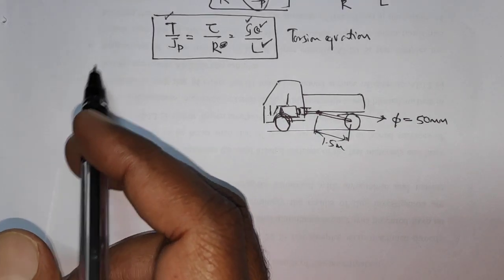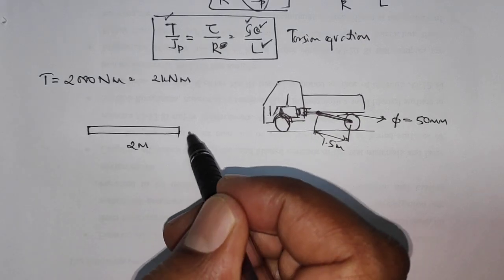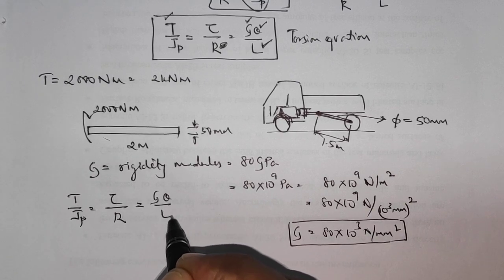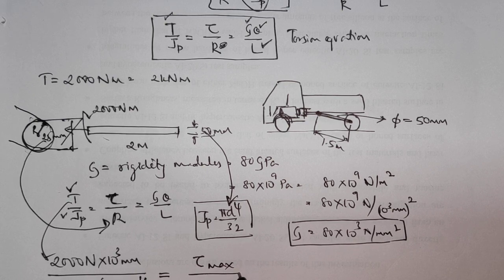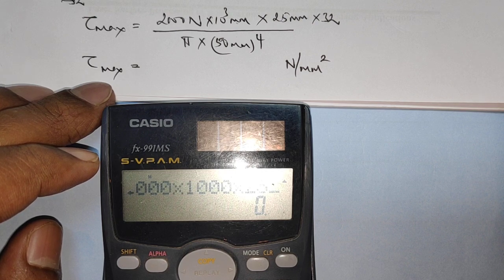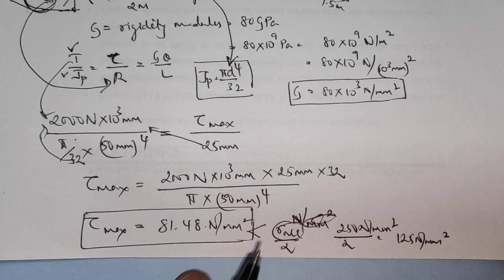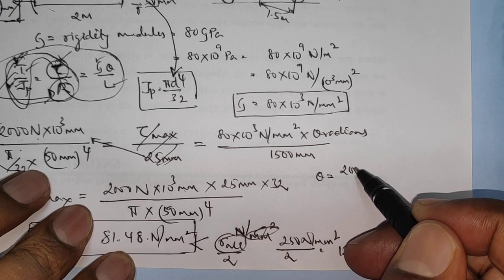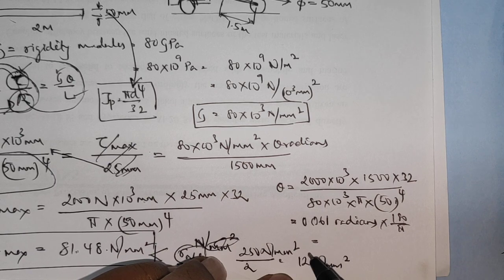Simple numericals on torsion of shafts mechanics of materials dsce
This teaches the way to use the torsion equation terms and find values like shear stress and angle of twist